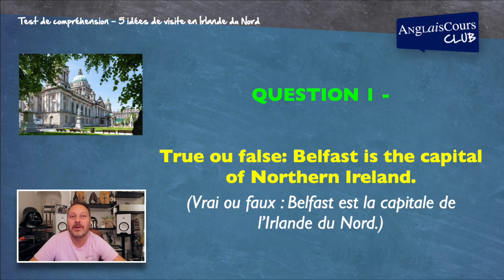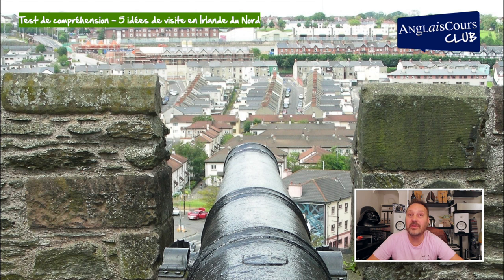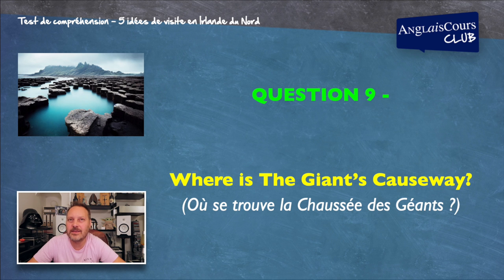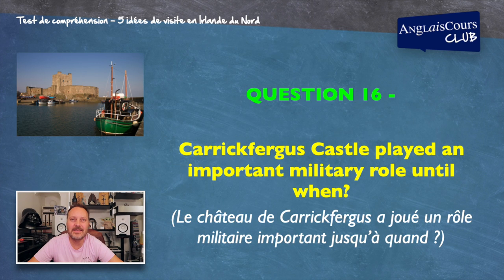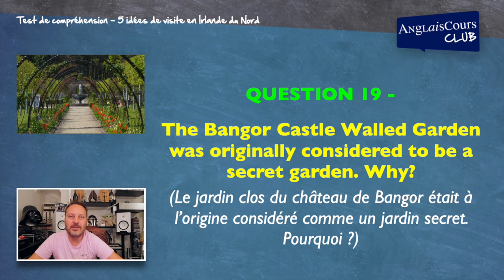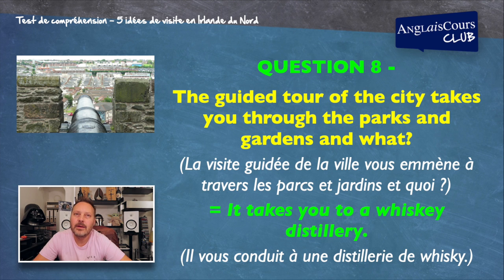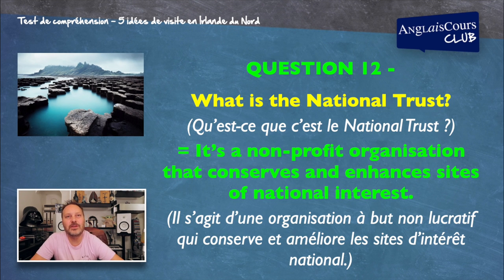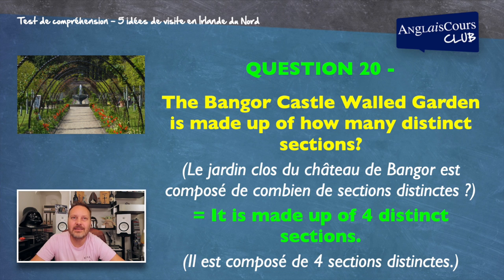Test de compréhension - 5 idées de visite en Irlande du Nord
Hello everyone and welcome back to AnglaisCours Club. L’Irlande du Nord est une des quatre nations qui forment le Royaume-Uni, mais que peut-on y voir ? Cette nation magnifique abrite beaucoup de sites qui valent bien une visite. Dans cette leçon nous allons faire un test de compréhension. Ben va  vous parler de cinq idées de visite en Irlande du Nord. Il parlera de chaque endroit individuellement, puis il vous posera quelques questions pour tester votre compréhension. Notez vos réponses, et à la fin de la vidéo, il vous donnera les bonnes réponses. Vous pouvez télécharger le texte avec la traduction en utilisant le lien ci-dessus, cependant, la première fois, on vous suggère d’essayer de répondre aux questions sans regarder le texte.

AnglaisCours Club est une méthode en ligne, animée par une petite équipe de professeurs enthousiastes, qui vous propose des formations en ligne conviviales et simples d'accès. Si vous souhaitez apprendre l'anglais cette année, rejoignez-nous sur l'Espace Membres AnglaisCours Club et accédez à toutes nos formations